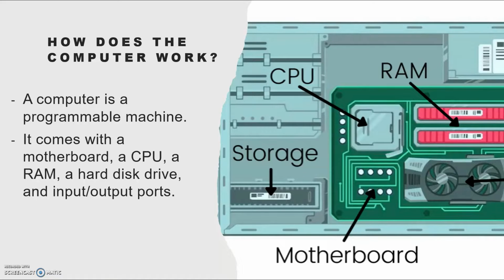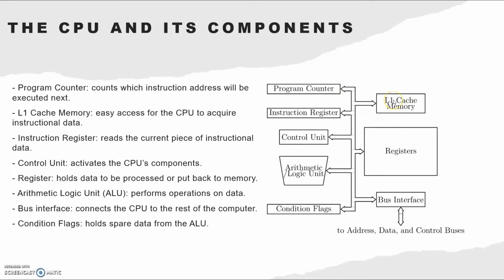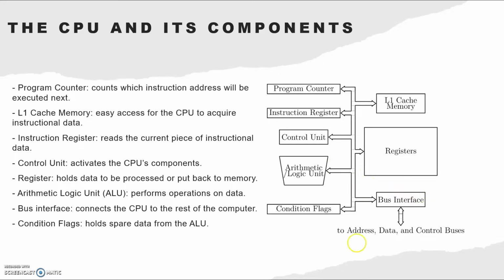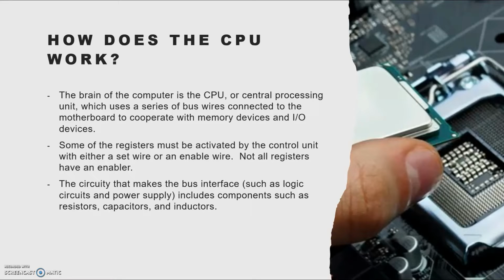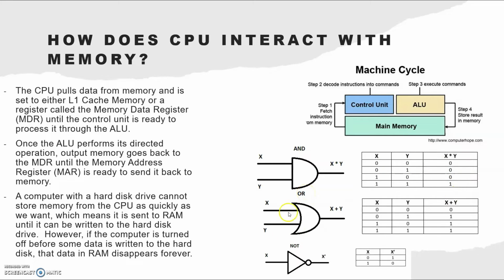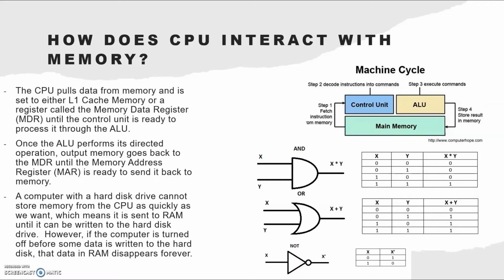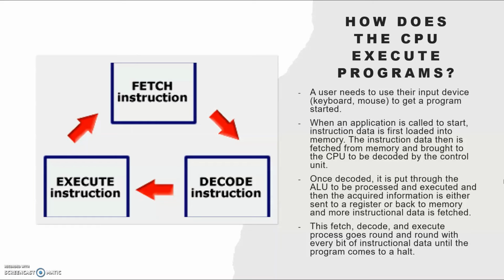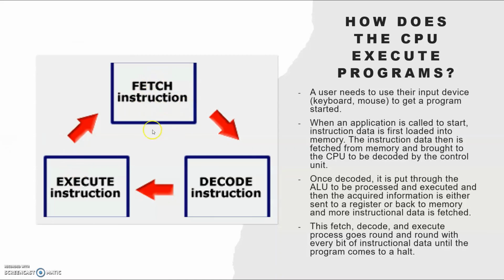Zachary's Presentation on what is the CPU (COMPSCI-3)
Hello.  This is my presentation on some more inner workings on the CPU for my Computer Science 3 class.  Hope you like it.